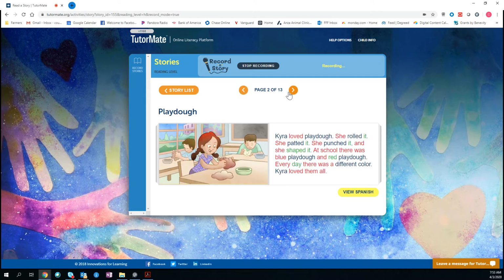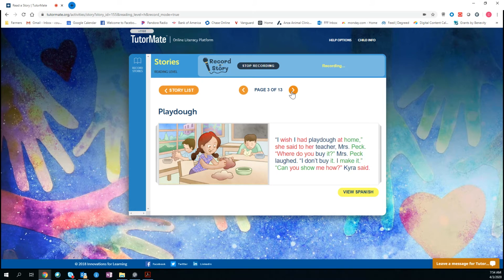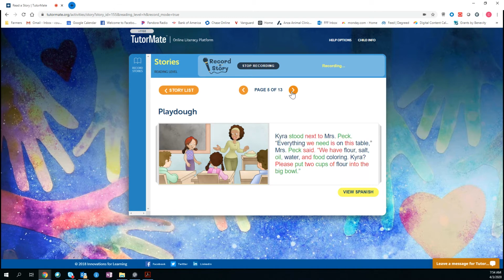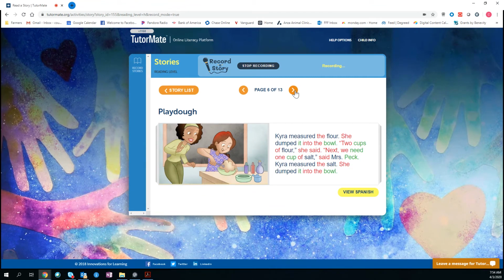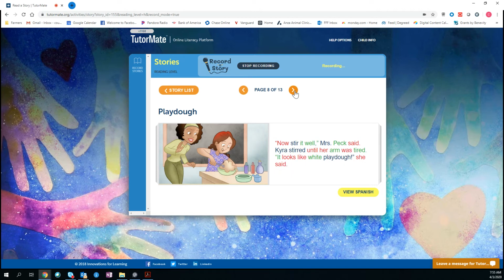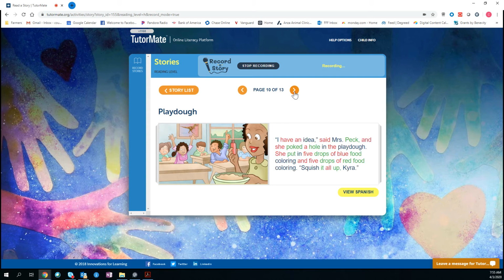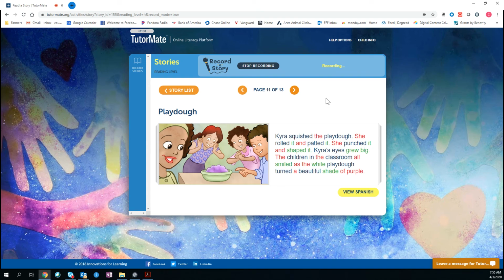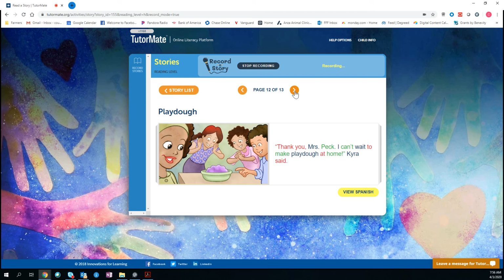Playdough | Los Angeles | Columbus | Sanchez | WYATT | Farmers Insurance | Courtney